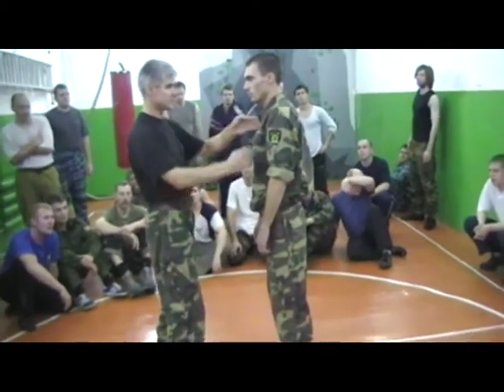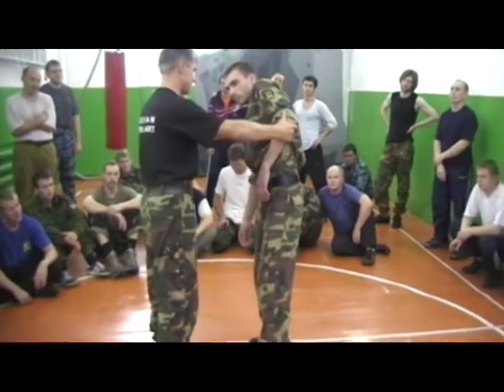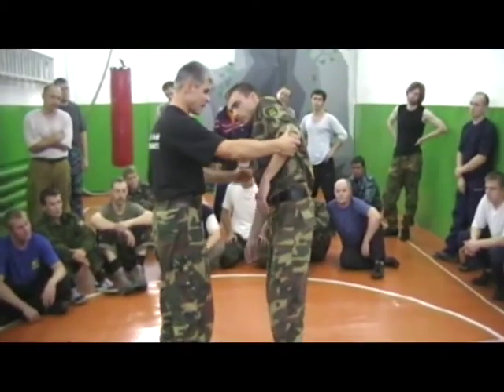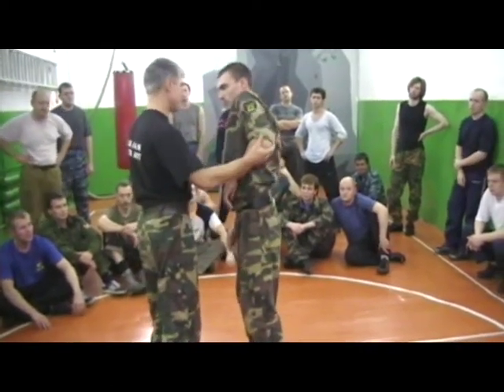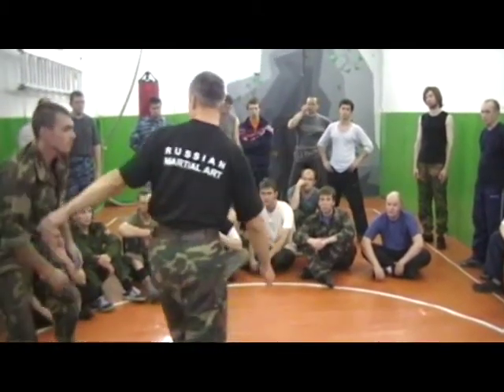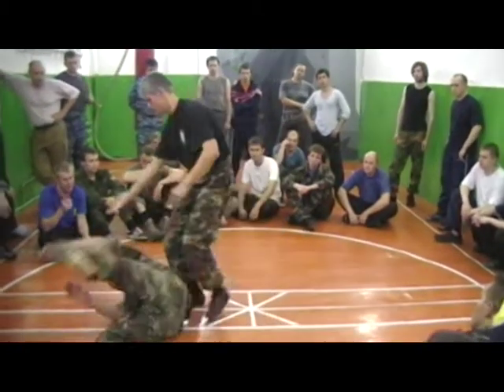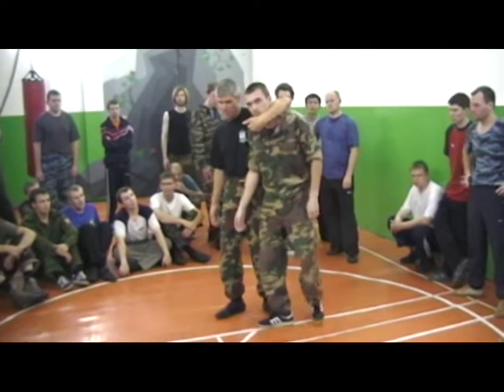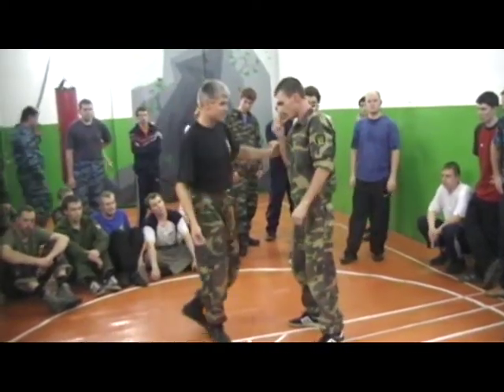RMA Systema "SV" Lesson № 2.mpg